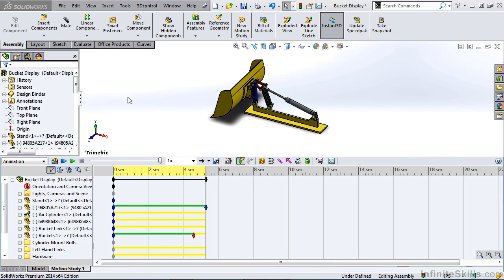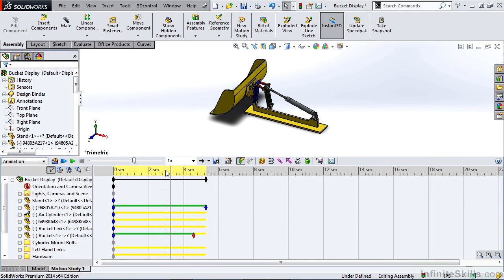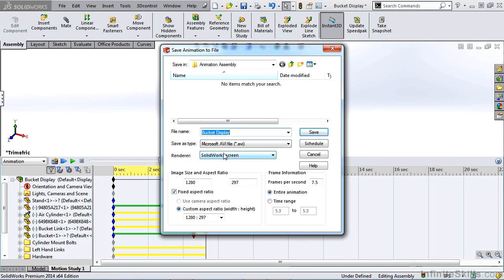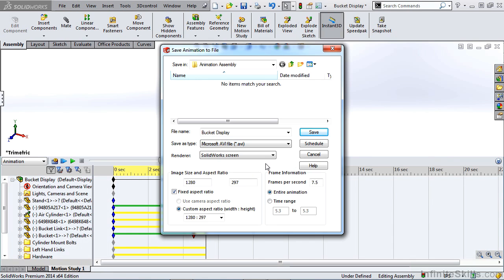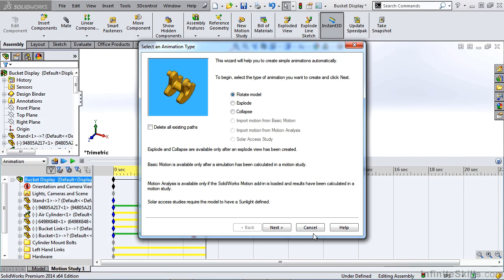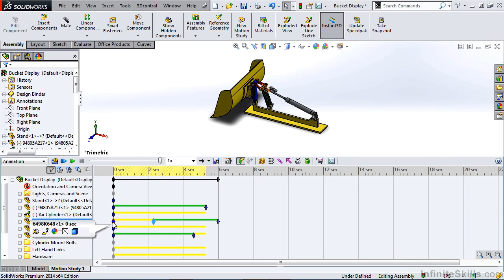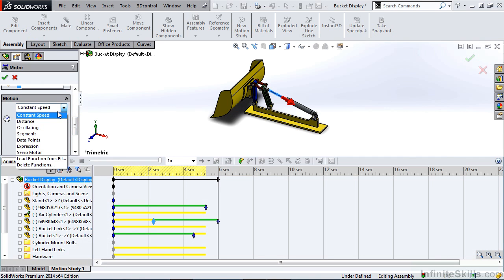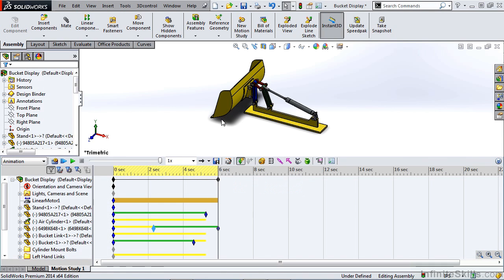SolidWorks - Animation Tutorial | Toolbar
Want access to all of our SolidWorks training videos? Visit our Learning Library, which features all of our training courses and tutorials

More details on this SolidWorks - Animation training can be seen This clip is one example from the complete course. For more free SolidWorks tutorials please visit our main website. YouTube